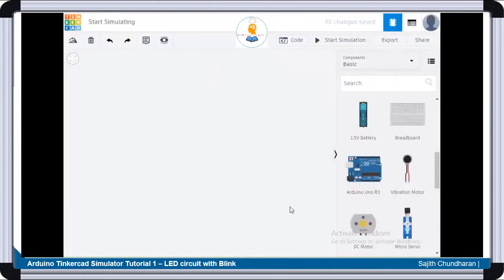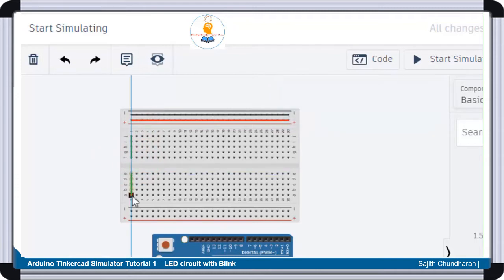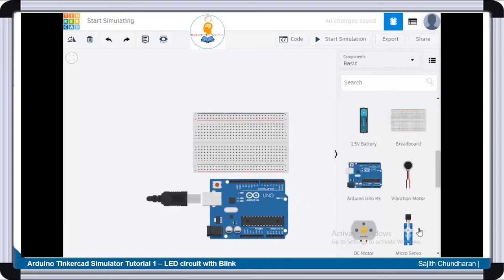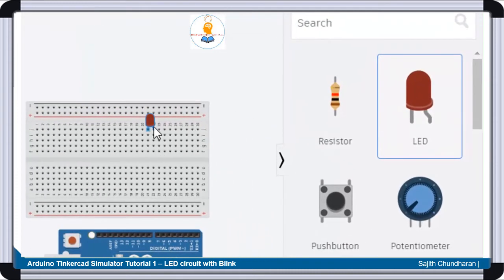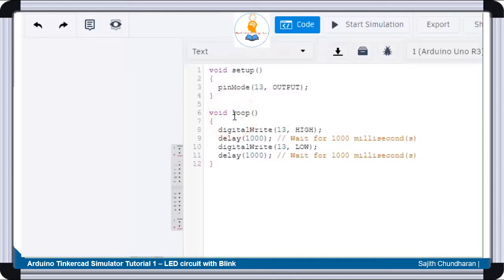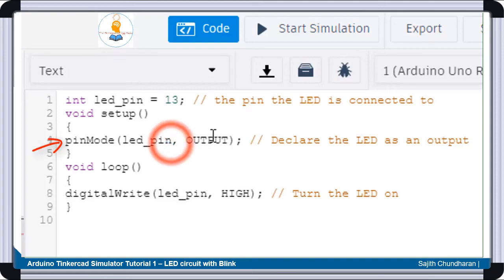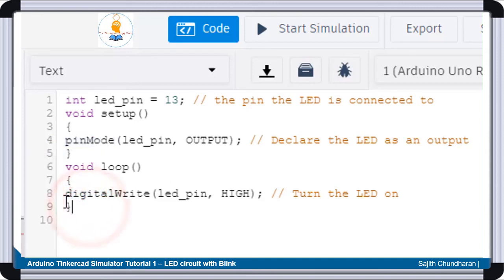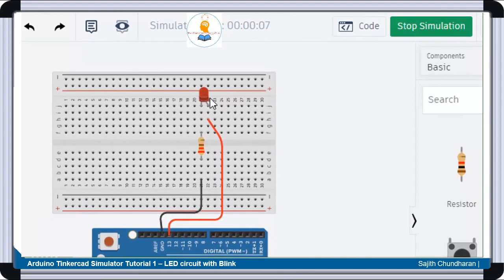Blinking LED Circuit - Arduino Tinkercad Simulator Tutorial 1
The objective of this video is to give an introductory overview of Arduino programming using Tinkercad Simulator. Tinkercad simulator is a good simulation platform to learn Arduino programming for beginners.

Below are the contents of the video:
1. A brief overview of Breadboard and its internal structure
2. Arduino with LED circuit, its schematic diagram
3. A brief note on Arduino Digital pins
4. Understanding LED
5. Programming basics with Arduino
6. Arduino programming with LED Blink